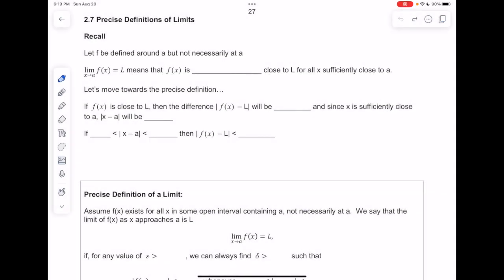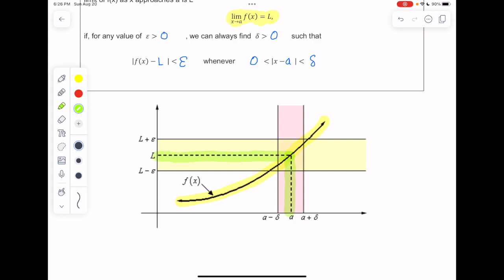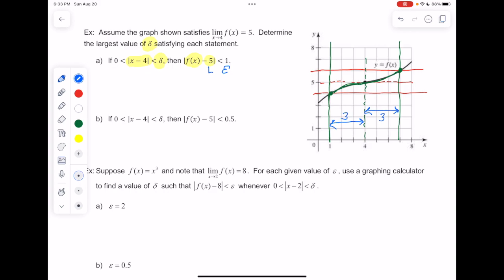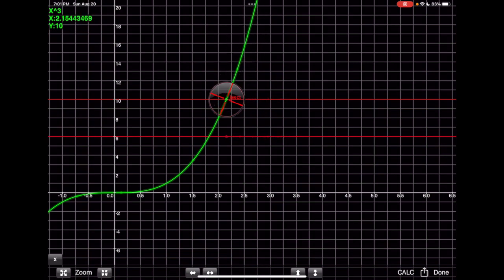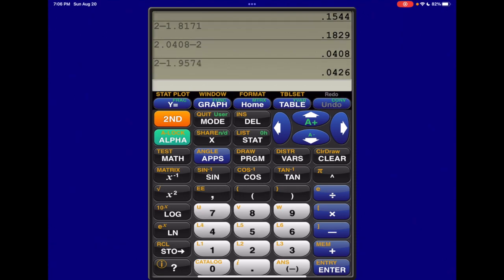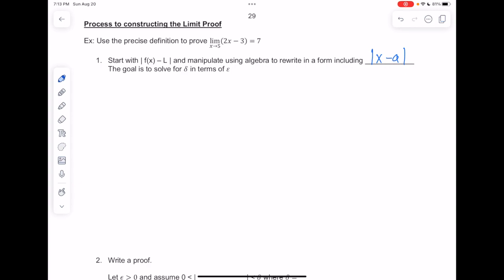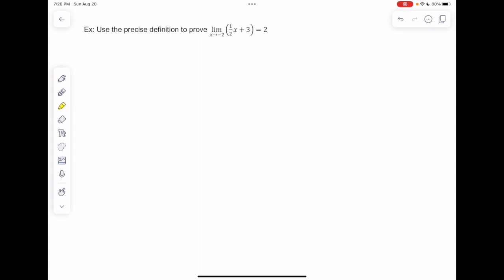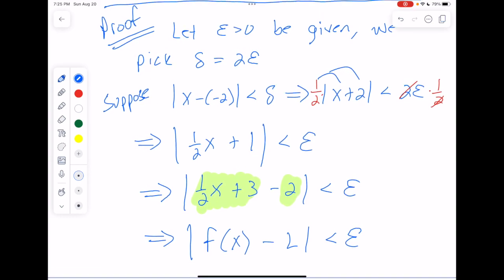MTH 1 Ch 2 Sect 7 Notes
This video covers the Precise Definition of a Limit and includes examples of proofs using that definition.